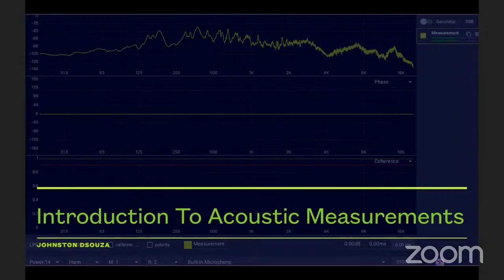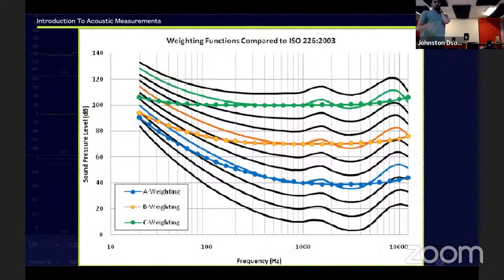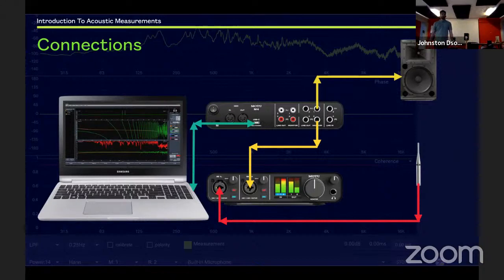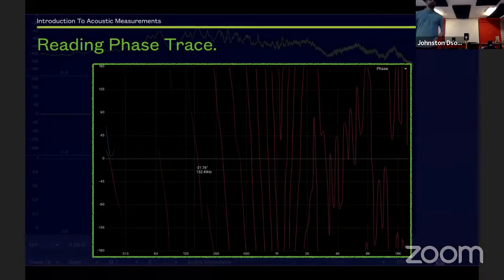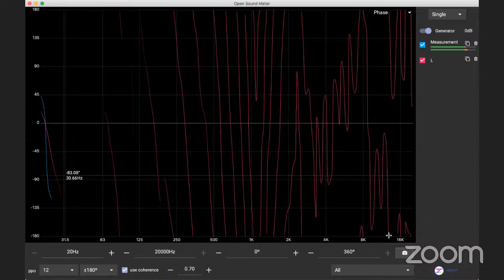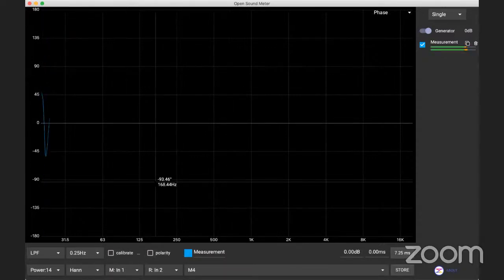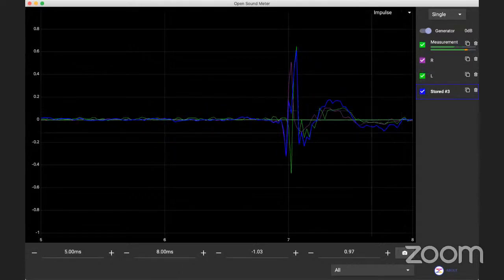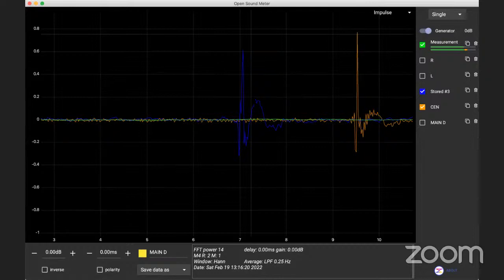Introduction to Acoustic Measurement workshop by Johnston Dsouza